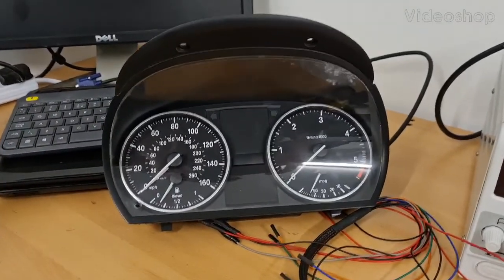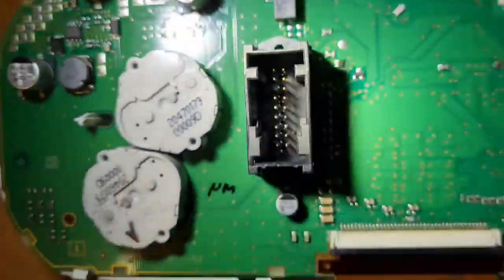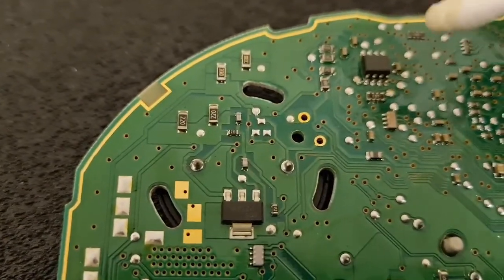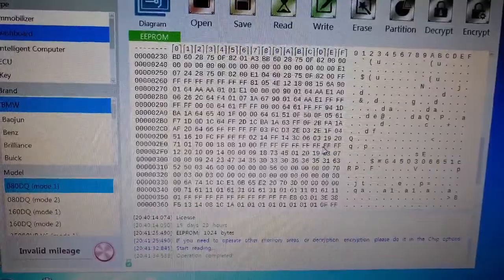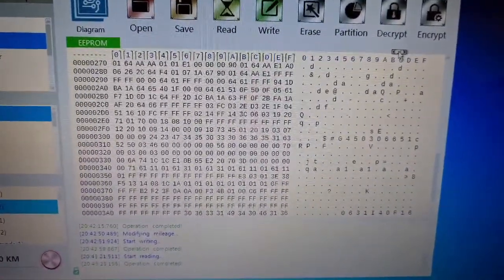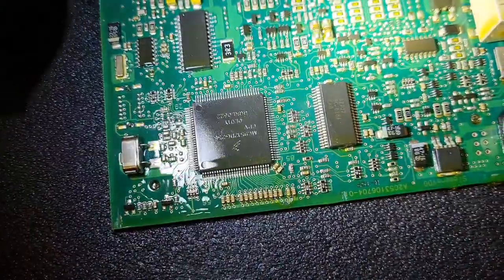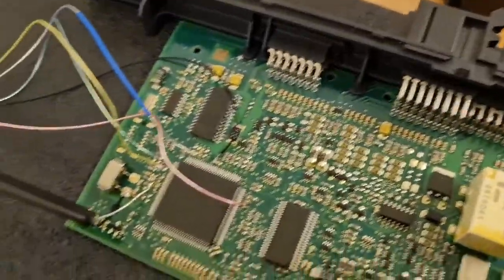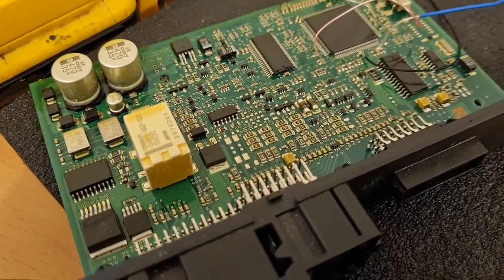BMW Mileage Correction - Instrument Panel Mileage Correction & Virginise. CAS Mileage Correction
A quick explanation of how to virginise and correct mileage of an E90 instrument cluster and correct mileage of a CAS module. For how to reutilise a CAS module on different vehicles see my other videos